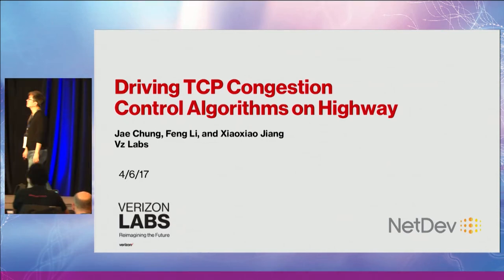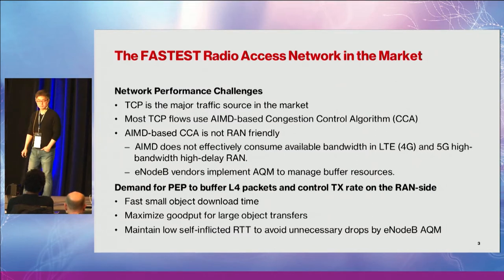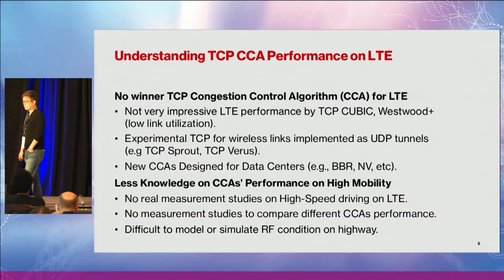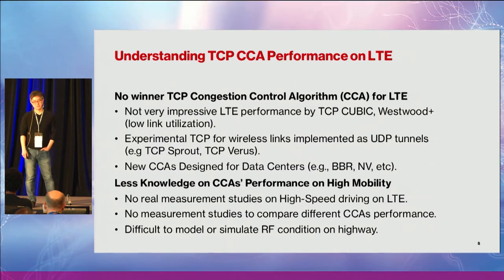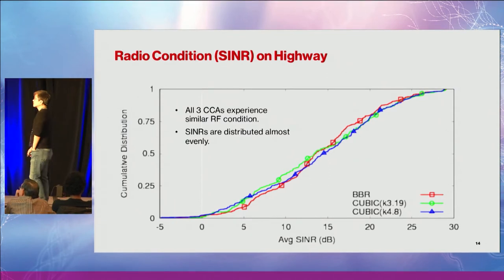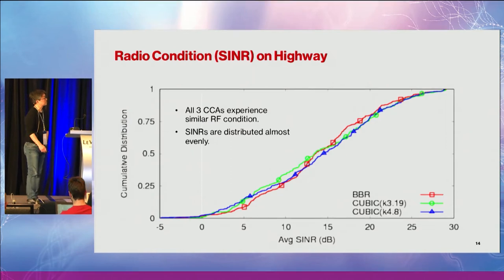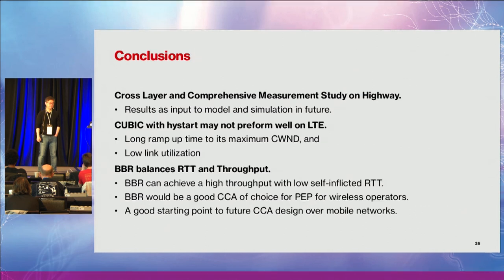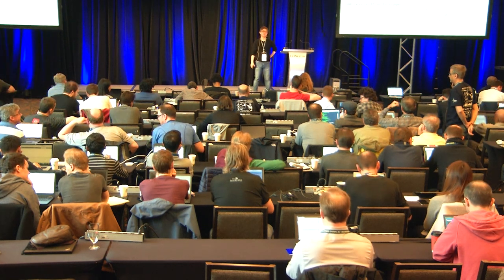netdev 2.1 - Linux TCP Cong Control algos, LTE and Highways! By J. Chung, F. Li and X. Jiang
In this talk given on the 7th of April, 2017 at Netdev 2.1 in Montreal,  Jae Won Chung discusses Verizon Labs experience in understanding the impact of the different TCP congestion control algorithms on LTE networks on moving vehicles.

Verizon wanted a deeper understanding instead of just
putting efforts to improve throughput by fine tuning the different
system knobs.